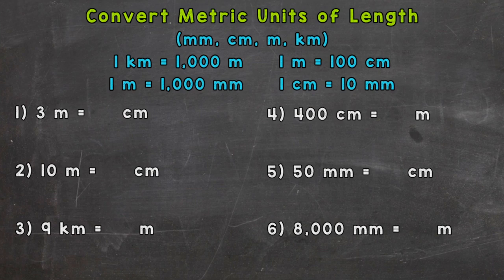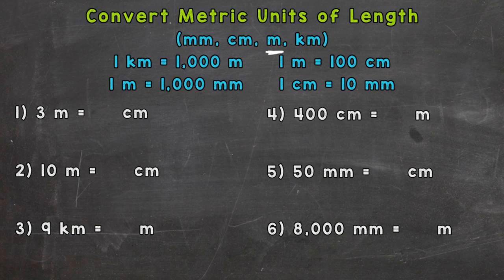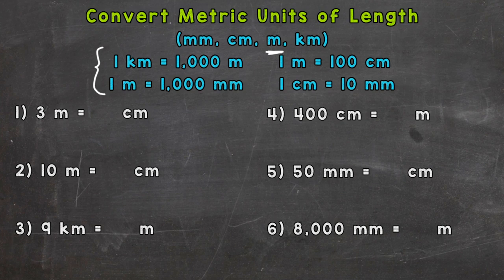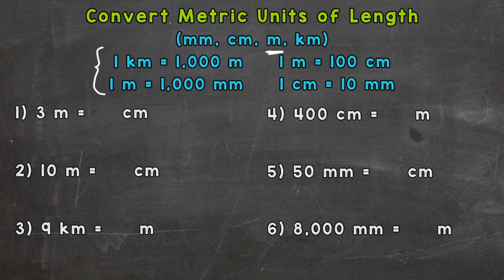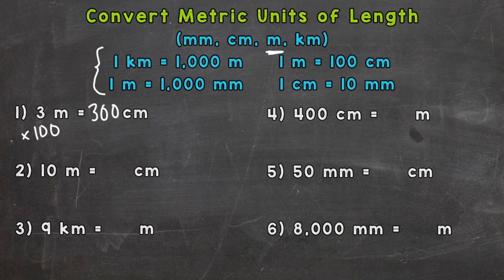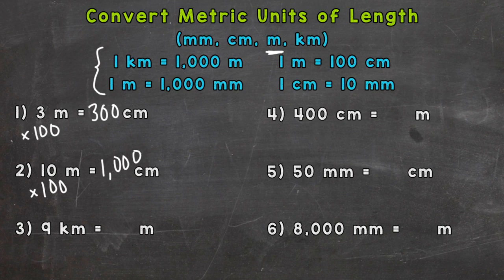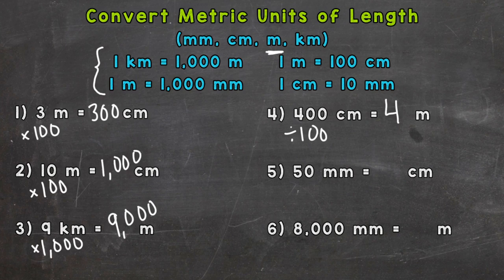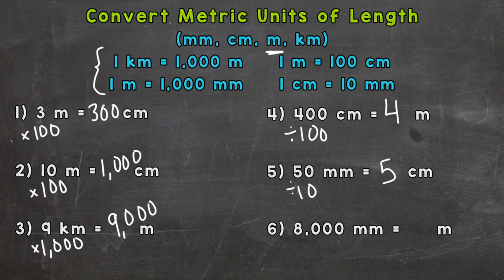Metric Units of Length Convert mm, cm, m and km